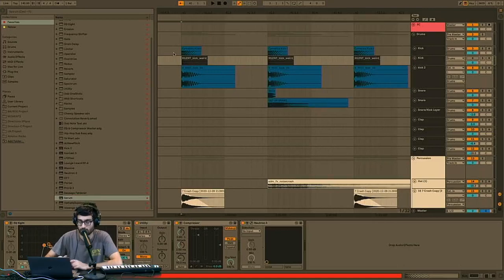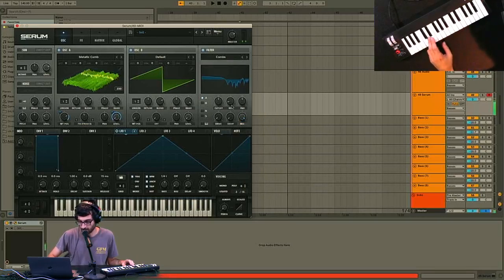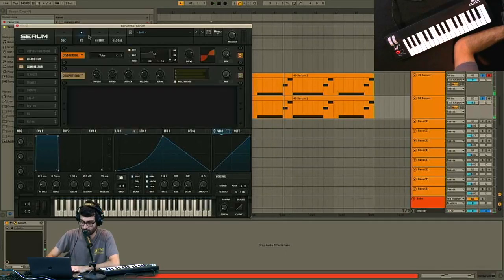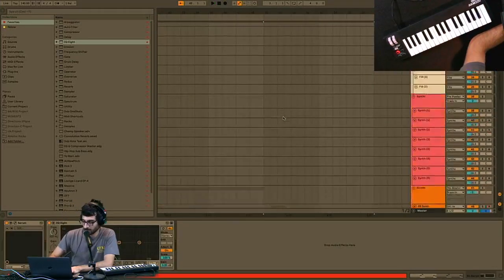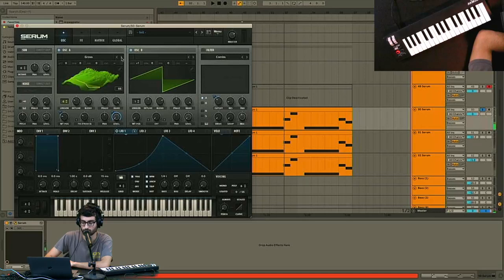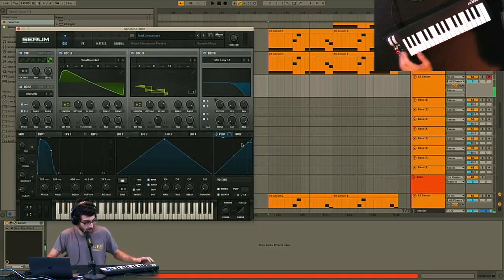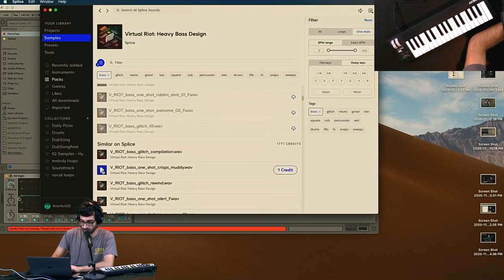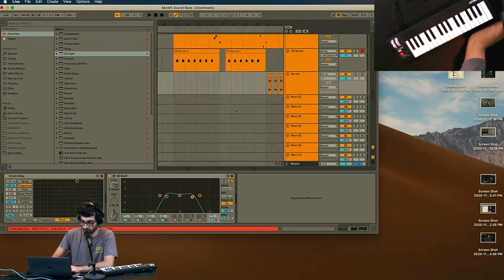Morelli Sound - Production Sandbox